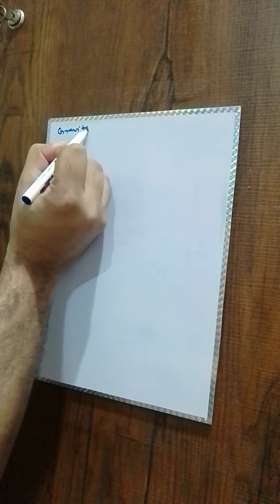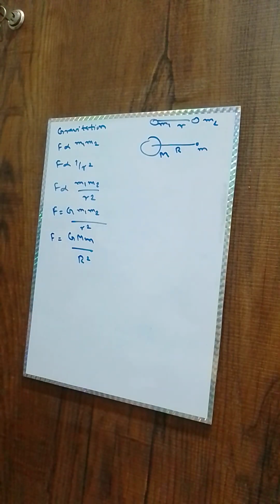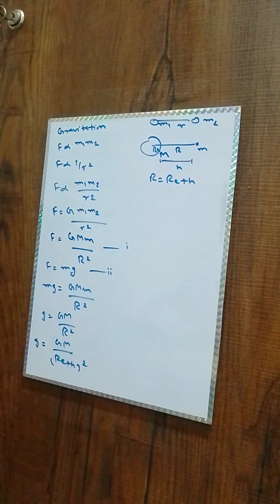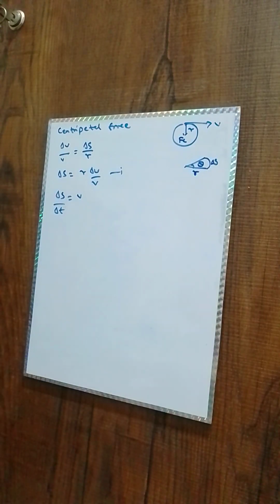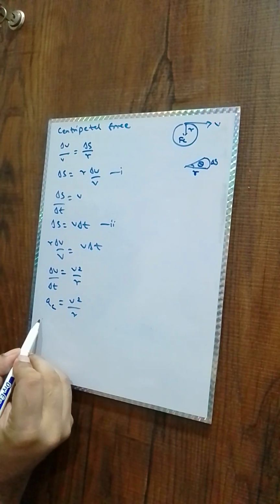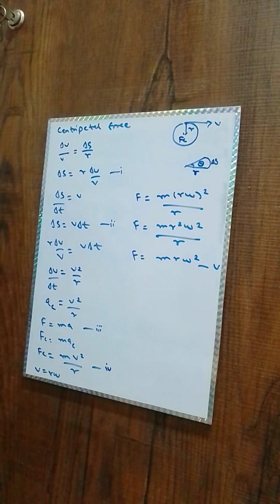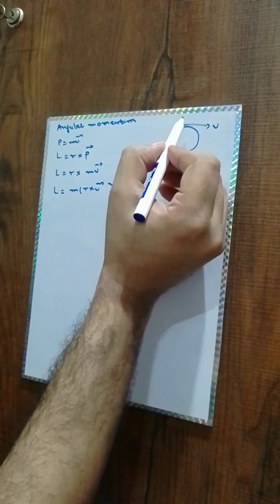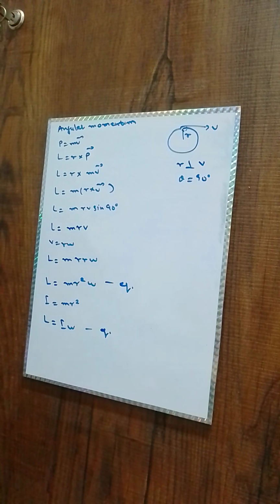Gravitation, centripetal force, momentum